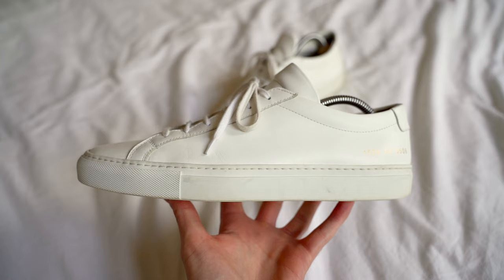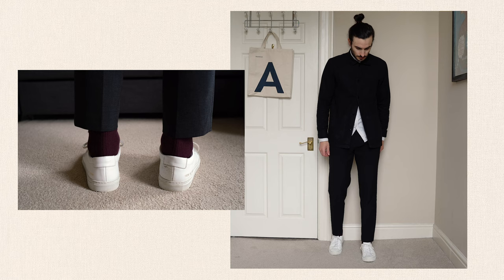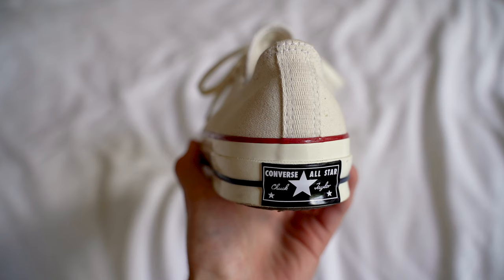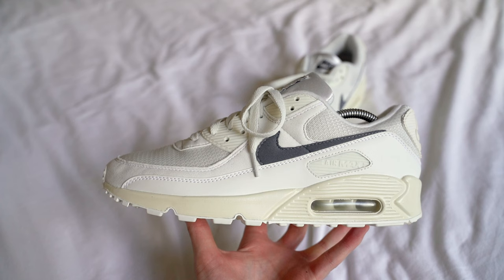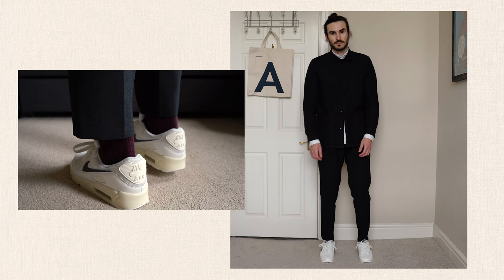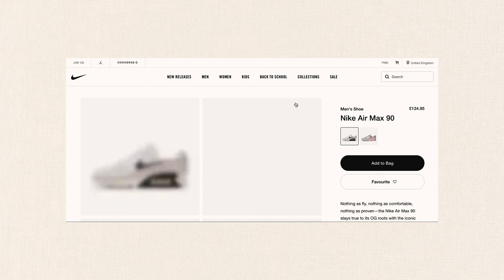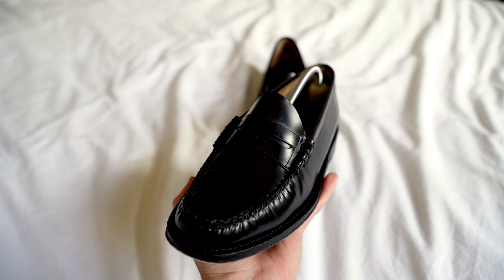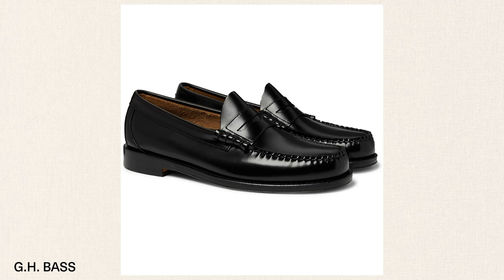The Only 3 Shoes You Need | A Minimal Shoe Collection For Men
Shoes are one of my favourite items in my wardrobe and I own a lot of them. I definitely do not need as many as I have and I don't actually think you need more than 3 pairs. 3 pairs of shoes would have you covered for any situation if you choose sensibly.

In this video, I talk about the only 3 styles of shoes that you need with examples and on feet shots to show them off. For the people who are looking to have a minimal shoe collection, this will get you started with a solid foundation.

Common Projects

SOCIAL CHANNELS